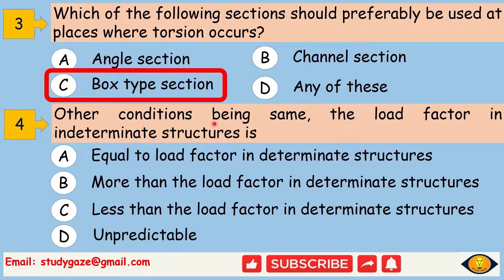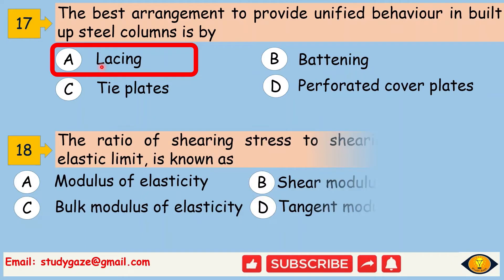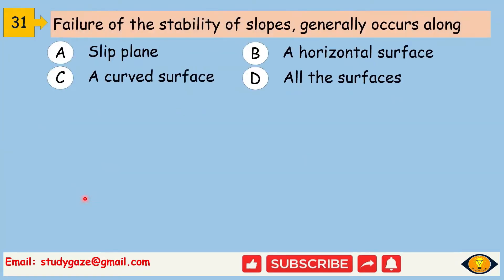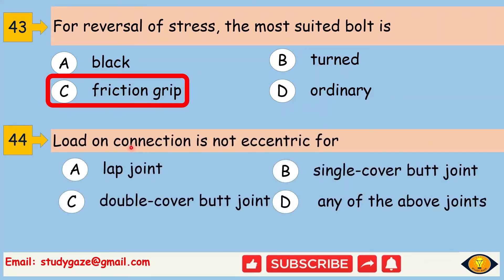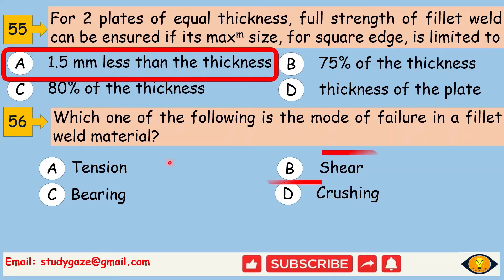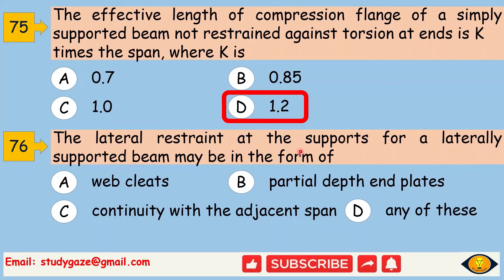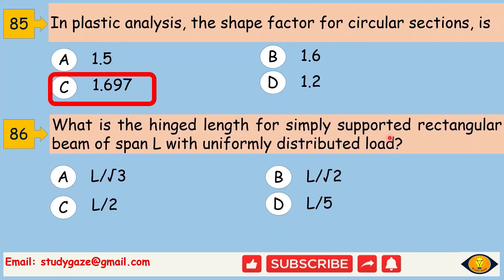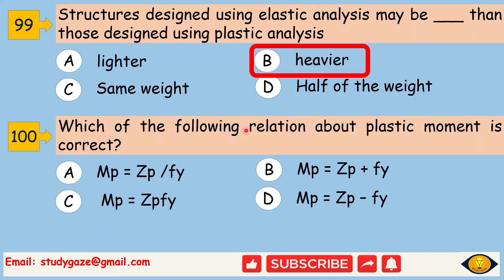Steel structures MCQ | Design of steel structure MCQ | SSC JE civil engineering | bpsc lecturer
In this video, 100 Multiple Choice Questions on Steel Structure Design has been presented. In this video you can learn various important steel structure design multiple choice questions and answers, steel structure design objective question answer. These questions are very important for SSC JE, RRB JE, UPSC and various state PSC examinations.
Books suggested for study
1. Made Easy Handbook On Civil Engineering
2. Civil Engineering Previous Solved Papers
3. Gupta and Gupta Civil engineering objective questions (in English)
4. Gupta and Gupta Civil engineering objective questions (in Hindi)
5. R Agor civil engineering objective

Instrument used by me
1. Boya BYM1 Omnidirectional mic
2. HP 6VY96AA 100 Wired Mouse
3. Gorilla Tripod-Mini Tripod